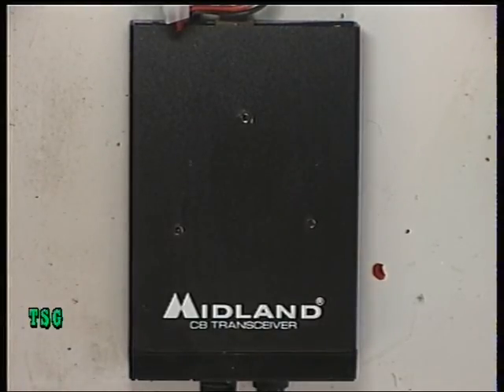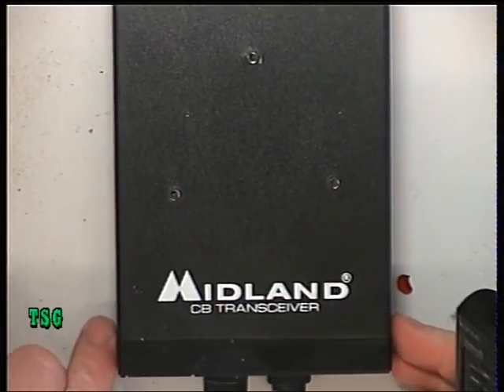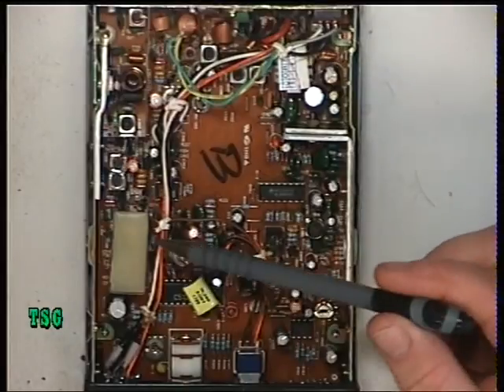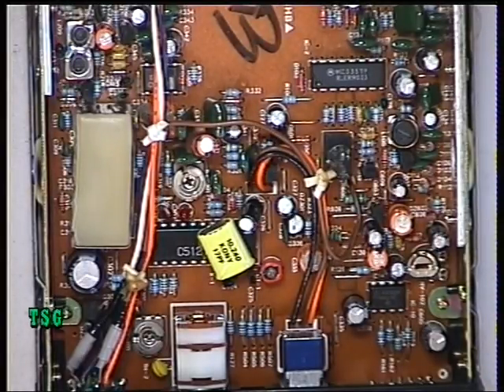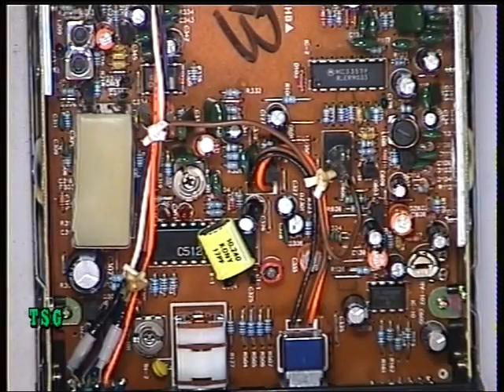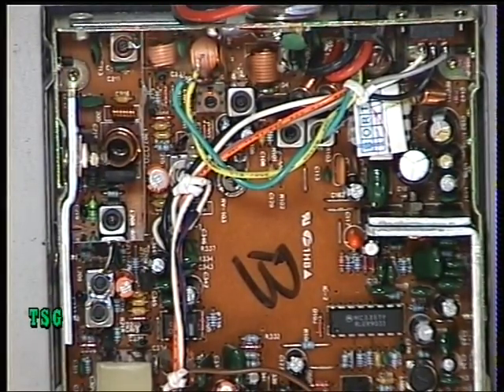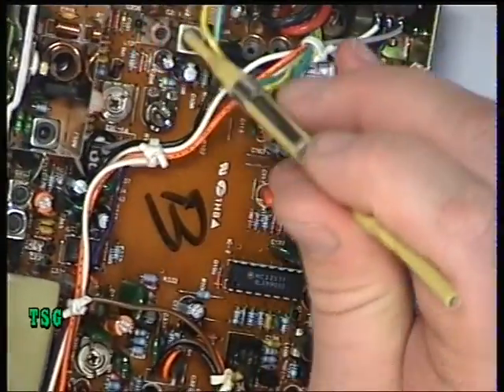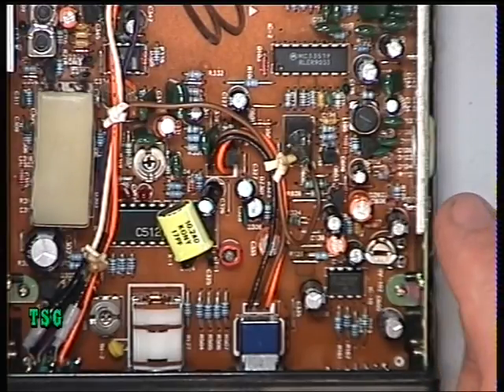Midland 77-104D UK (CB27/81) CB radio (mobile) - Transmit adjustment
Richard Shireby, G0OJF, discusses and demonstrates the transmitter adjustments on the c1985 "baby Midland" 77-104D. This version is the later version then the 77-104UK.